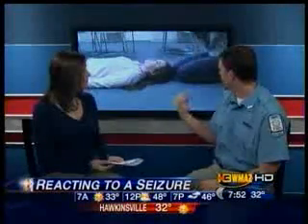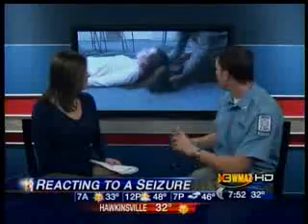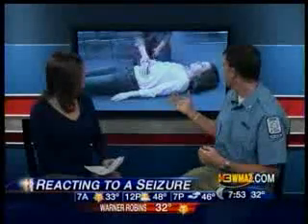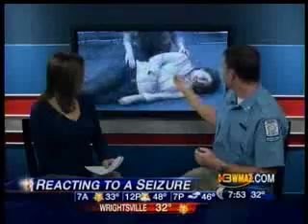13 WMAZ Weekend Mornin How to React to a Seizure.wmv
If someone you know is having a seizure, it is important to know what steps to take in order to